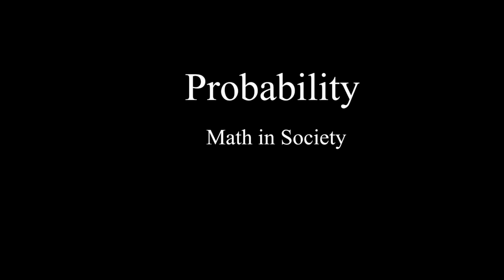Math in Society: Probability (1/2)